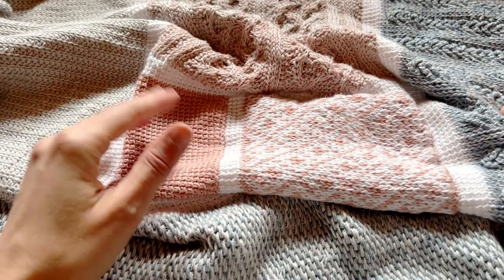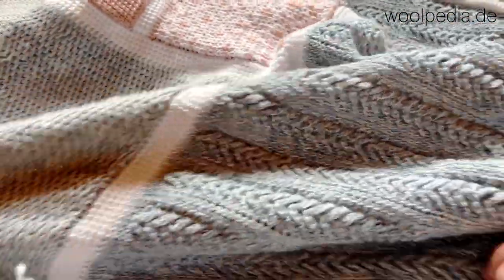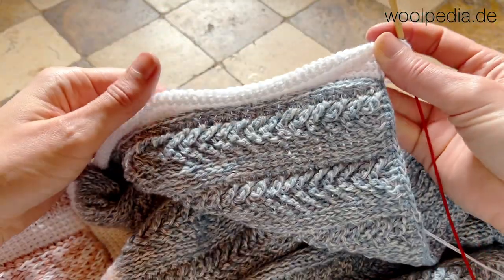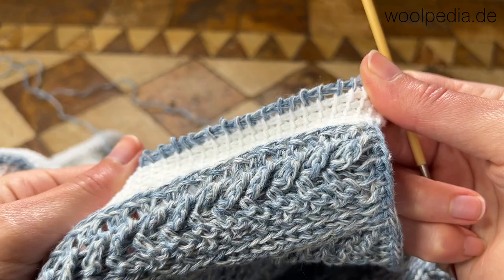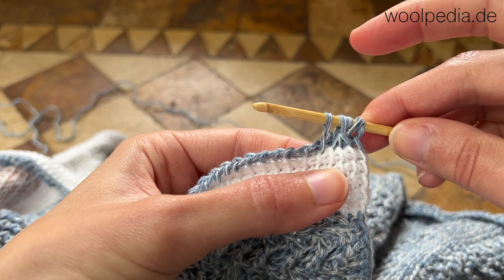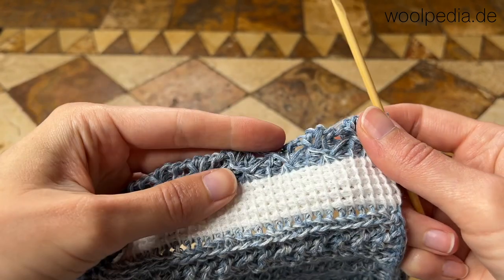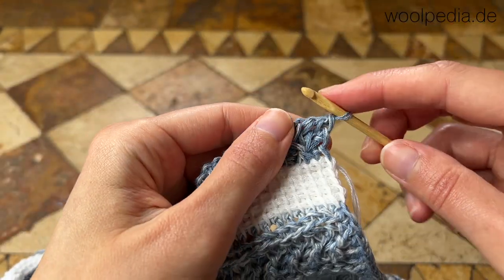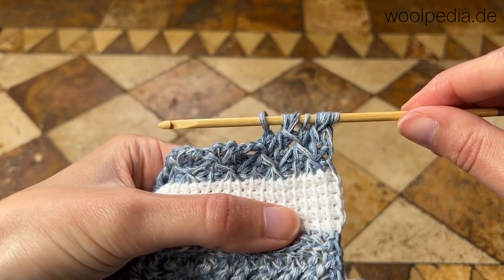Lattice stitch tunisian crochet pattern - Community TCAL Block 7 - Woolpedia